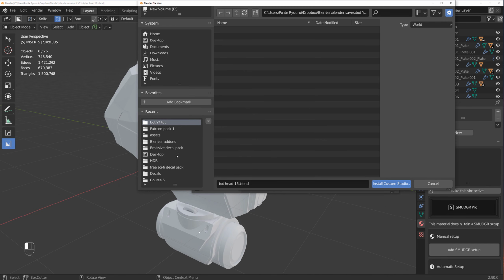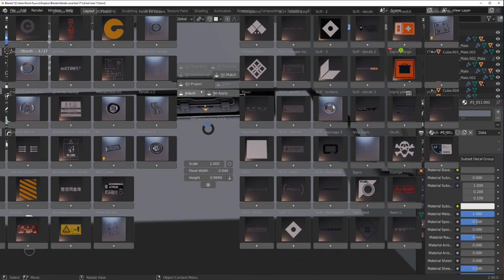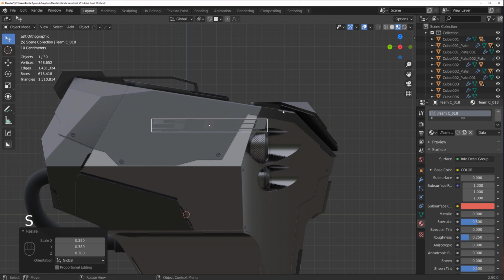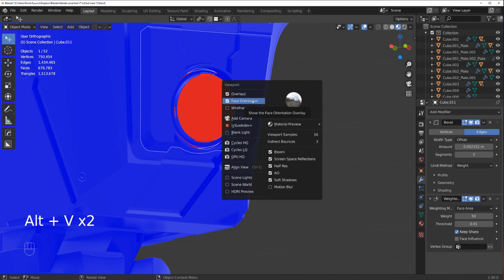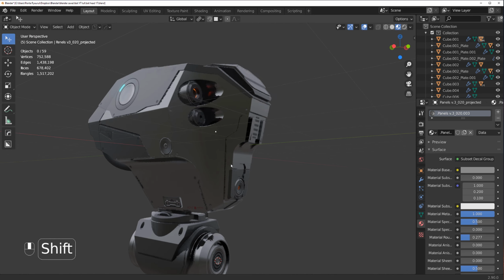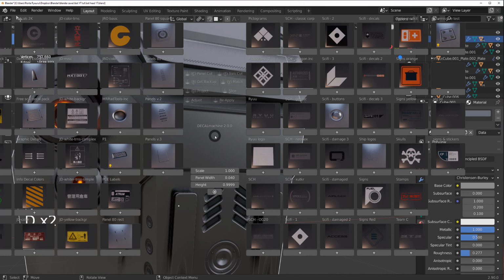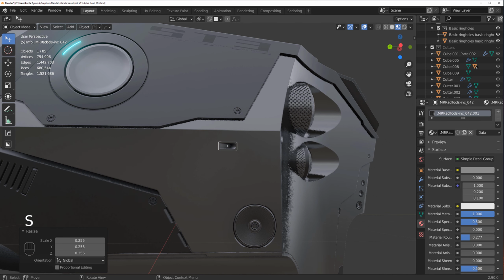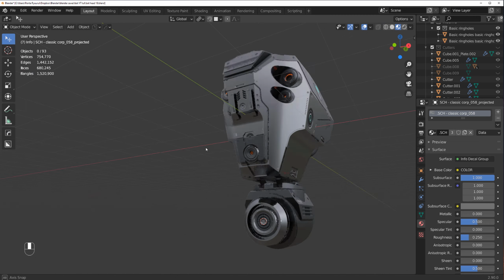MECH helmet TUTORIAL for Blender - PART 3